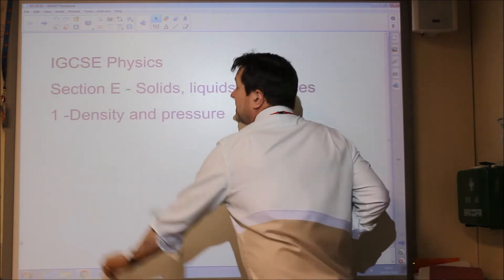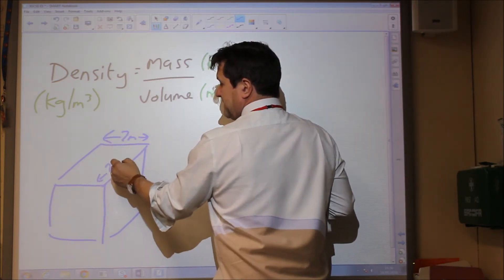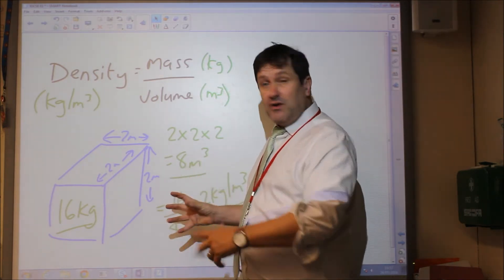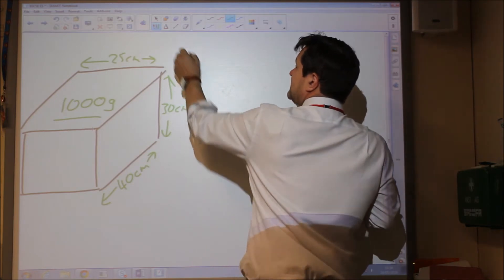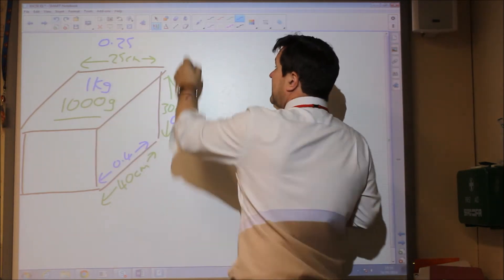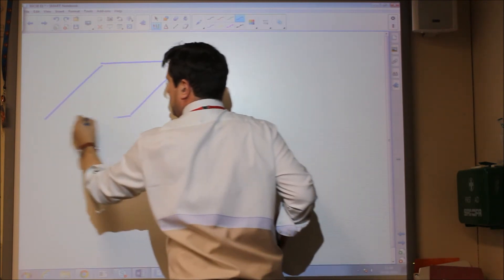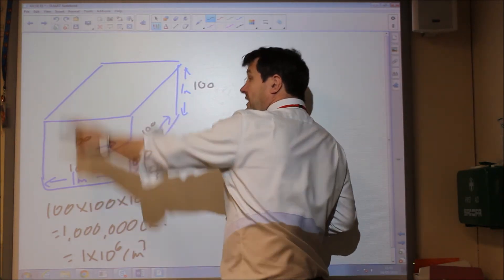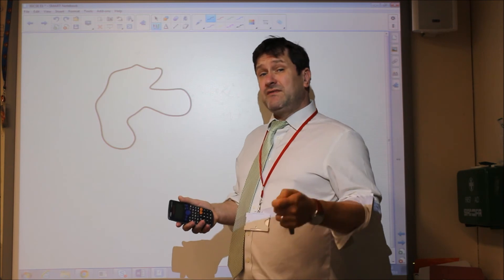IGCSE Physics Section E - Solids, liquids & gases: Density